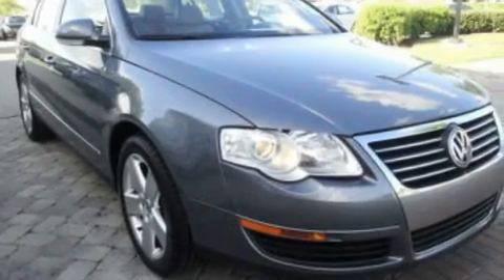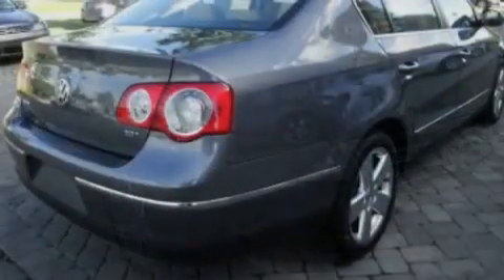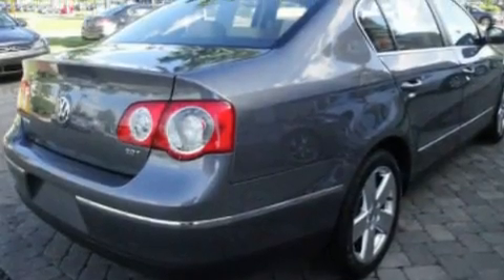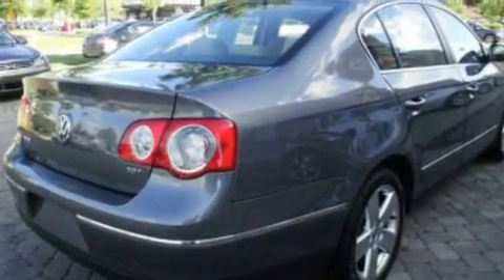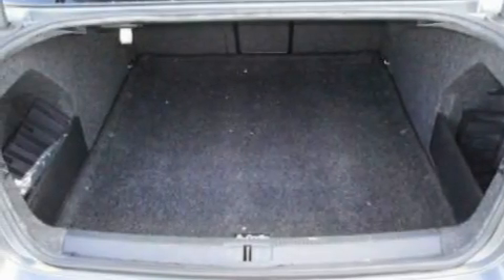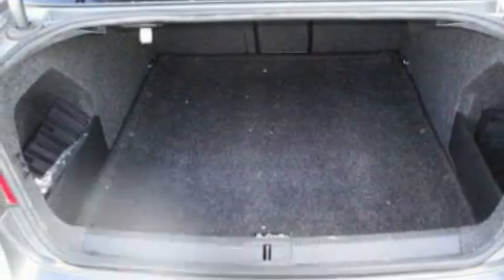2008 Volkswagen Passat Franklin TN 37067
Year : 2008

 Make : Volkswagen

 Model : Passat

 Engine : 2.0L I4

 Trans . : AUTO 6SPD

 Exterior : Gray

 Miles : 44,736

 Interior : Beige

 225 Comtide Court

 Pre-Owned 2008 Volkswagen Passat Franklin TN